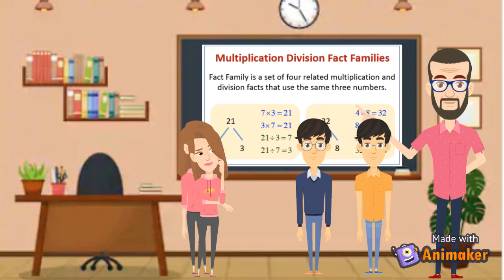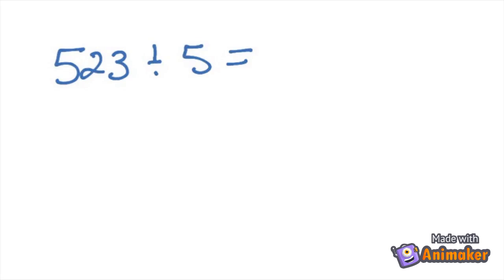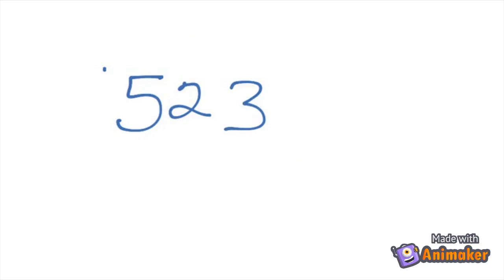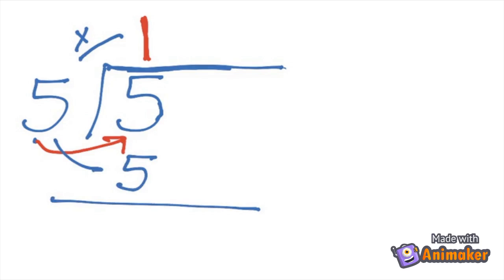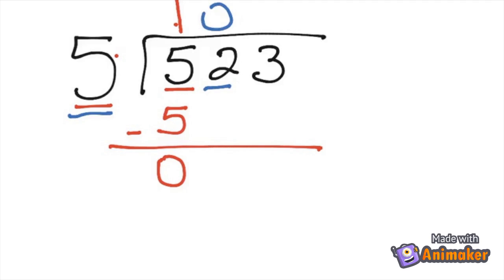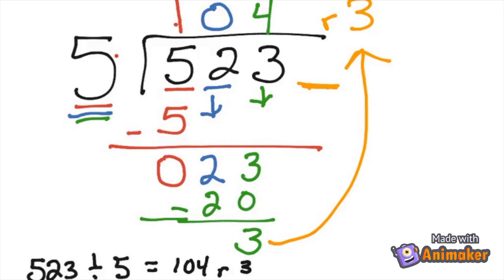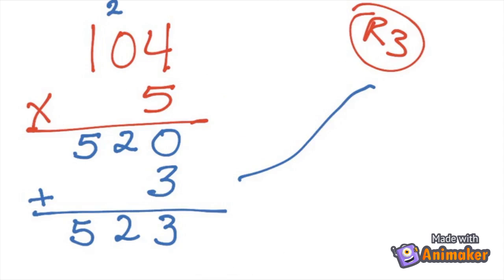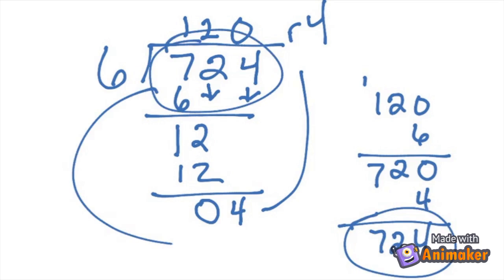MIni Lesson on Division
This video helps understand the division process